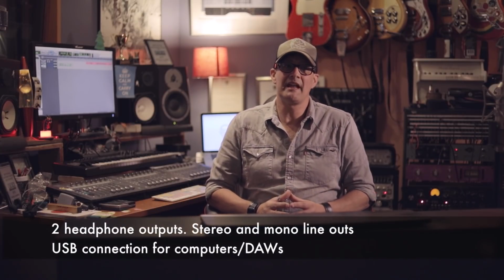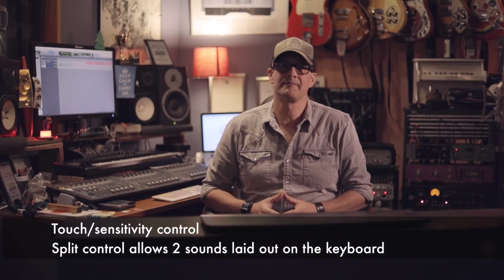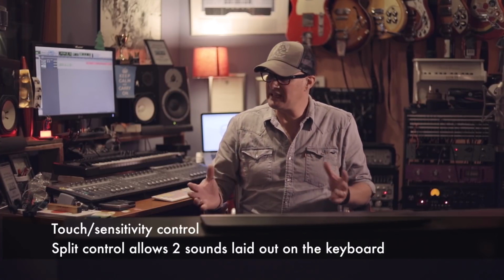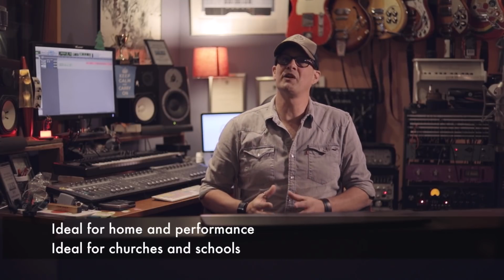Medeli DP250 Digital Piano Keyboard Demo - 88 Key Weighted Touch Sensitive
This is a demo video of the Medeli DP250 Digital Piano Keyboard - 88 Key Weighted Touch Sensitive

About this Medeli DP250 Digital Piano Keyboard - 88 Key Weighted Touch Sensitive:

DP250 is a 128 note polyphony digital piano that features 88 touch-sensitive keys, with hammer action keyboard. It provides an authentic touch at an incredibly affordable price. With 26 beautiful voices, built-in speakers, 2 headphone jacks and stereo/mono line outputs, it is perfect for playing at home or in live performance.

Includes a built-in music bookplate.

*Requires Assembly

Controls:
Power Switch -Turn the power ON or OFF.
Master Volume - Adjust the master volume
Function Button - Hold down this button and press the special keys to use the different functions.

Pedals:
Sustain Pedal - Step on the sustain pedal, all notes played on the keyboard would have a longer sustain.
Sostenuto Pedal - Step on the sostenuto pedal the notes played before you step on would have a sustain effect
Soft Pedal - Step on the soft pedal, all notes played on the keyboard would have a softer effect

Functions:
Demo
Voice select
Metronome with tempo adjust
Reverb
Chorus
Touch responsive adjust
EQ
Beep tone

Rear Panel:
USB - Connect to a computer
Aux Out (Stereo) - Play through a Home Hi-fi system or PA system.
Aux In (Stereo) - Connect a CD player or MP3
Power in - 12V DC Power supply included.

NZ: Available Soon
UK: Available Soon